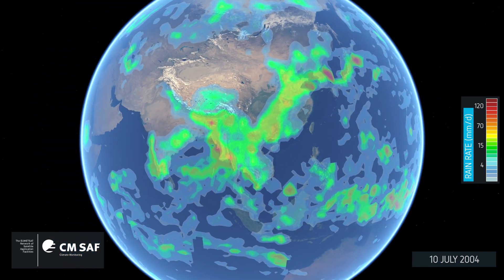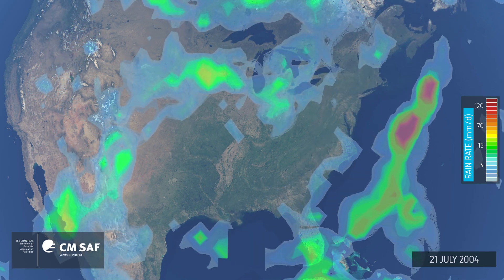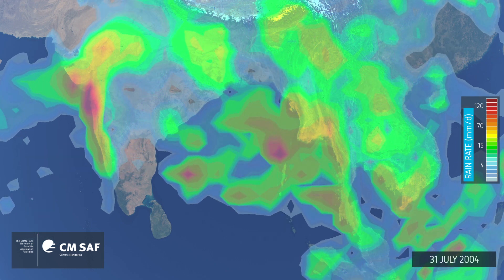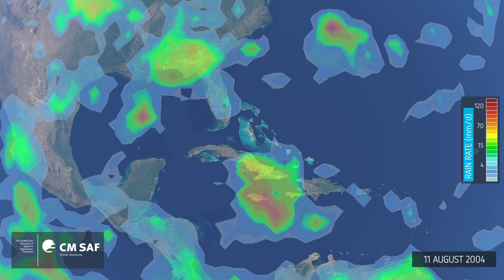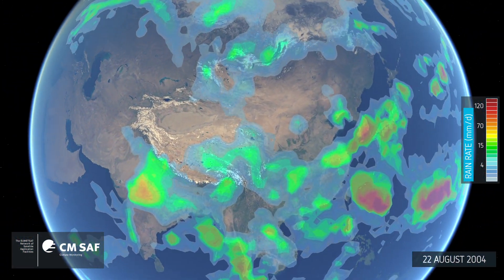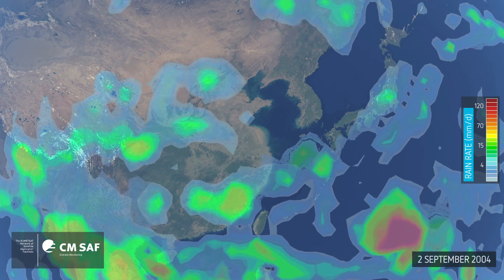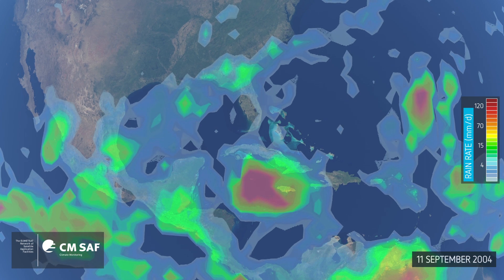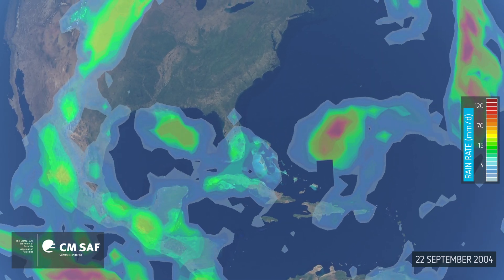Global Rainfall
This visualisation shows a selection of severe weather events associated with extreme rainfall (precipitation) during July, August, September and October 2004, using information provided by the DAPACLIP project.

The DAPACLIP (Global DAily Precipitation Analysis for the validation of medium-range CLImate Predictions) project uses daily data from satellites as well as weather station data to create a combined daily global precipitation dataset.

The Global Precipitation Climatology Centre (GPCC) aggregates weather station data from different sources into a common database. A global gridding procedure is then applied to produce quality-controlled daily precipitation values.

Over the ocean, satellite data provided by the EUMETSAT SAF for Climate Monitoring (CM SAF) is used to derive the precipitation fields. The retrieval was based on the "Hamburg Ocean Atmosphere Parameters and Fluxes from Satellite Data" set (HOAPS) - and used passive microwave data from the SSM/I (Special Sensor Microwave Imager) on board polar-orbiting satellites.

The product shown here is an experimental dataset that is produced within the MiKlip (Mittelfristige Klimaprognosen / Decadal climate predictions) project and will be used to evaluate decadal climate predictions. The period from 1988 to 2008 is currently covered by the dataset. A planned extension will use additional satellite data for improved spatio-temporal coverage over the ocean.

The audio commentary is by Mark Higgins, a trainer and educator at EUMETSAT.